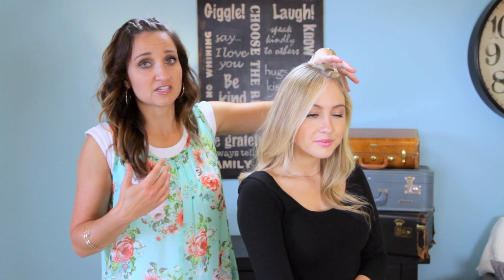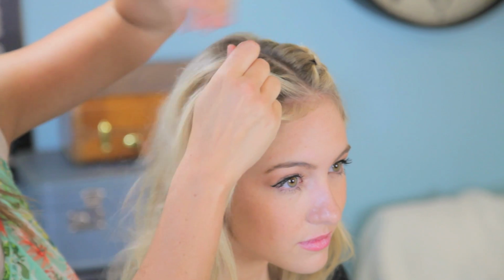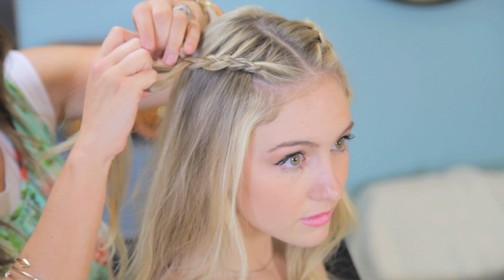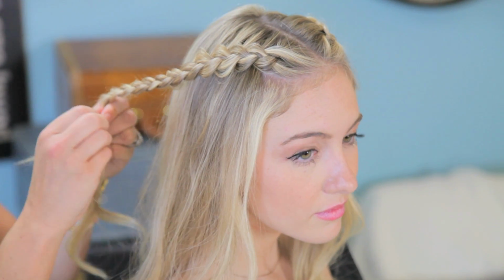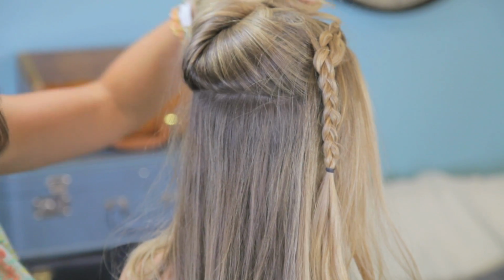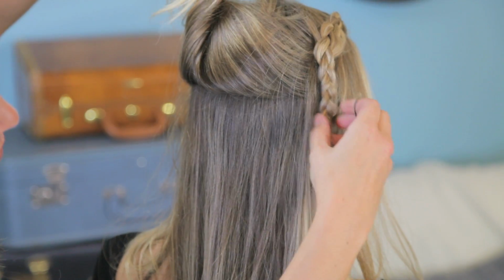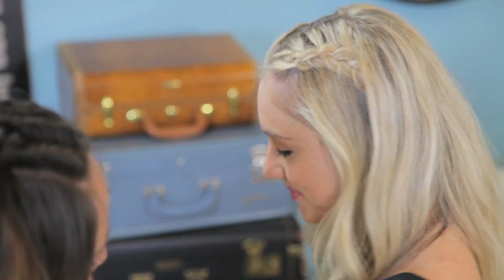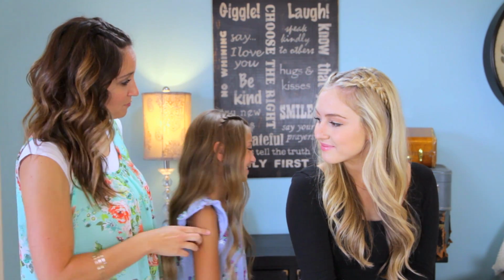Double Dutch Lace Braids | Back-to-School Hairstyles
Tag your own photos of this hairstyle with

It is back-to-school season, and today we wanted to show you a very easy, yet beautiful hairstyle using Bailey's Dutch Lace Braids!  She showed you how to make one several months ago.

For this hairstyles, we used two Dutch lace braids that are then tied back "under" the hair in the back.  This gives the braids a hidden look, without the hassle of bobby pins sticking out.

Items Needed: Brush, rat-tail comb, spray bottle, 3 small hair elastics, hairspray {if desired}.

Want to become a "Super Fan" of the week, and potentially have your photo appear in a future video?  Grab our gear here...

Feel free to follow us on BlogLovin, where many YT Gurus have beauty blogs...